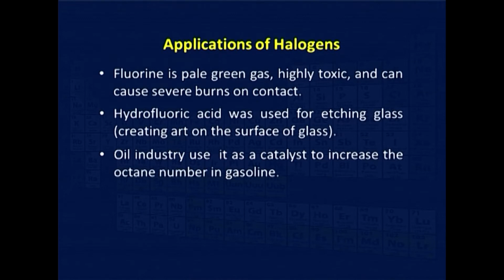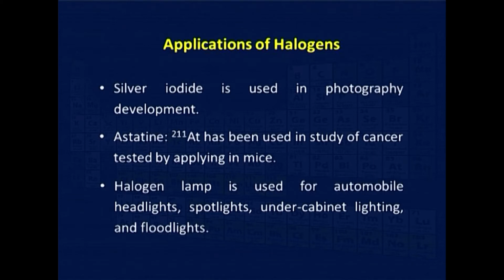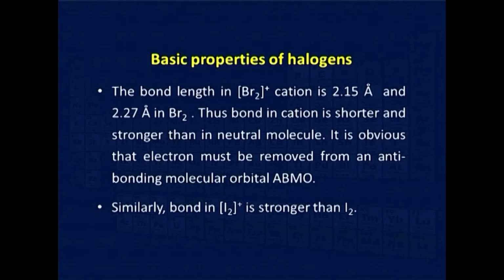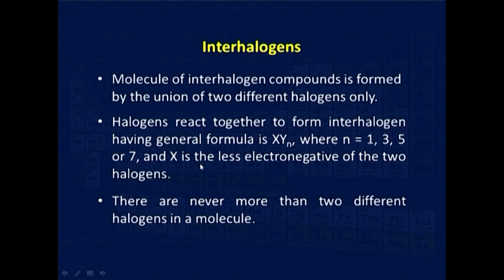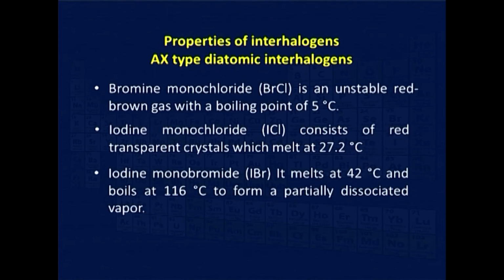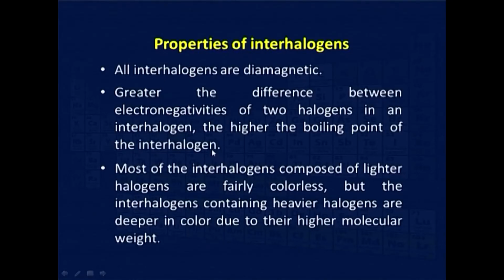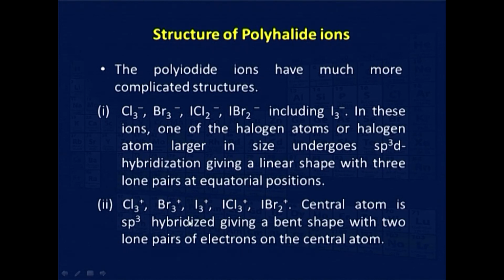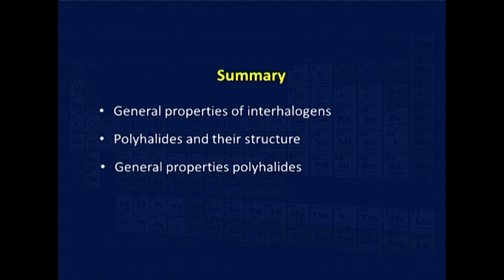IMOII IMOII 09 Recapitulation of s and p block Elements 09